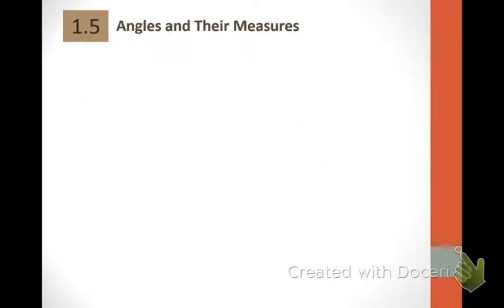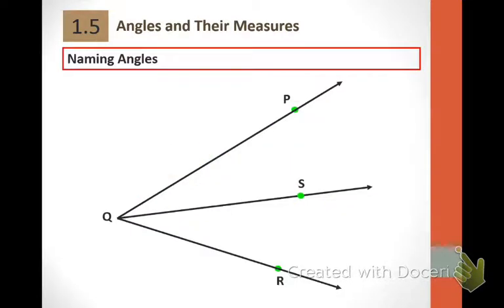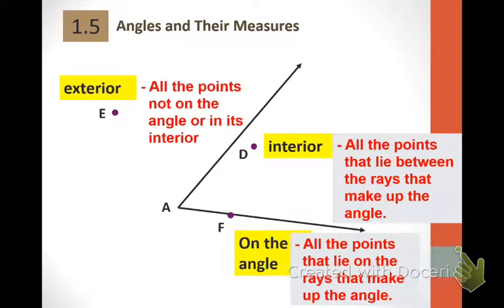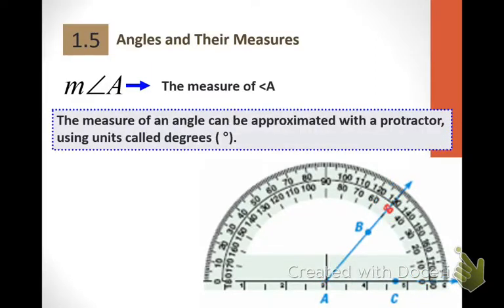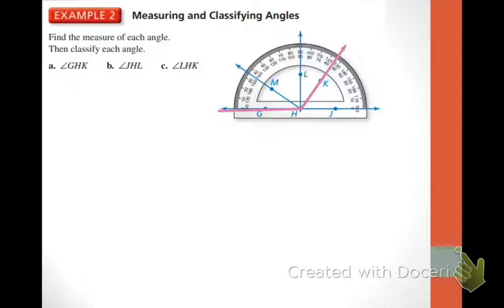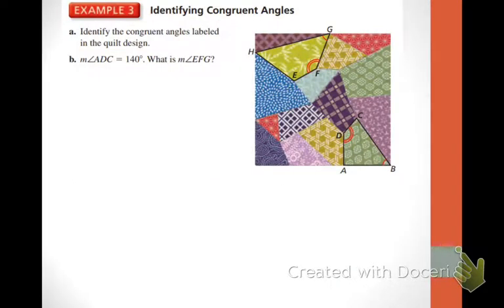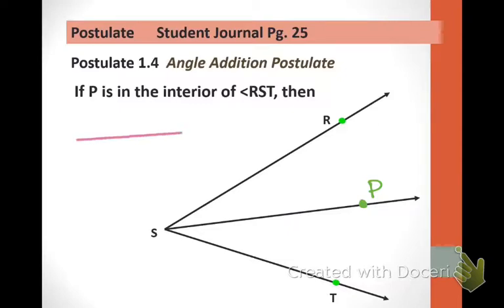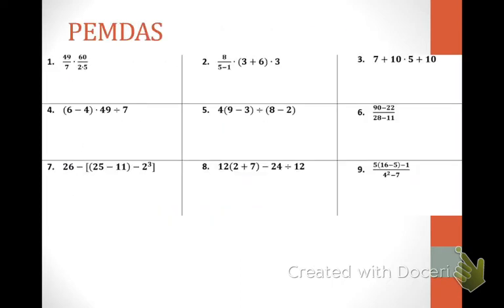8/29 1.5 Measuring and Constructing Angles